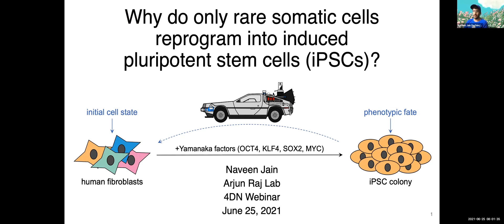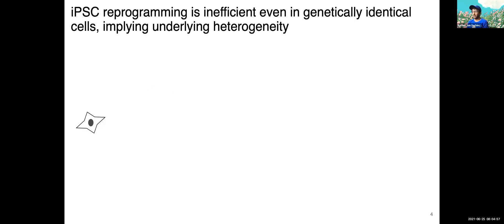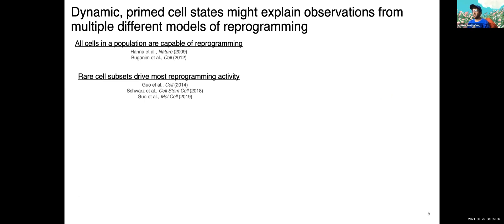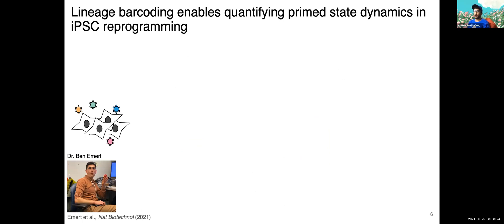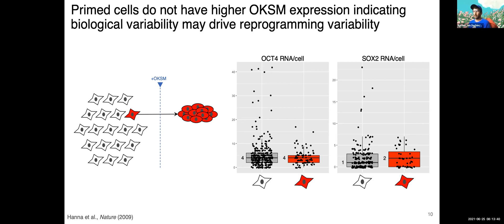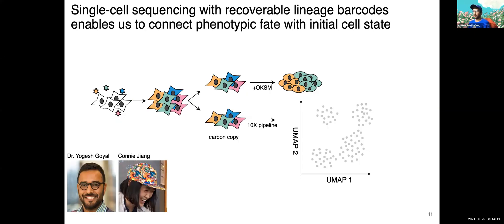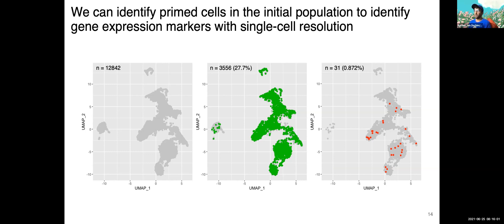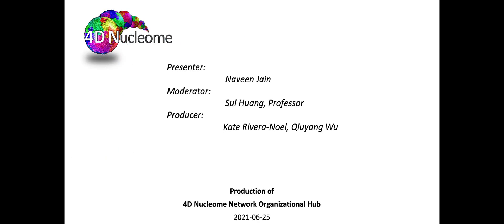Why do only rare somatic cells reprogram into induced pluripotent stem cells?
4D Nucleome Scientific Webinar Series (June 25, 2021)
Naveen Jain
University of Pennsylvania
Link to presenter slides: